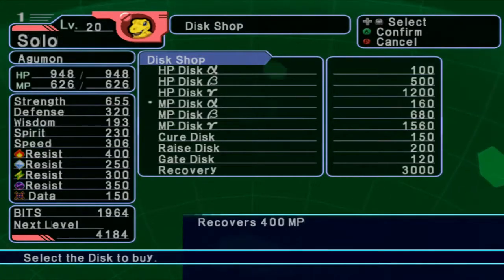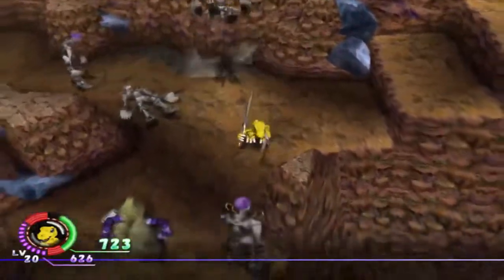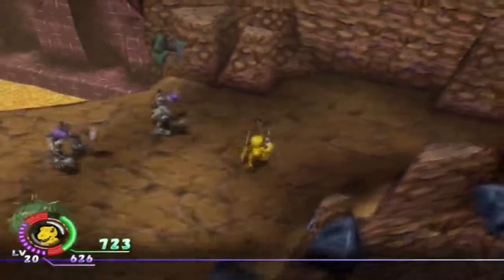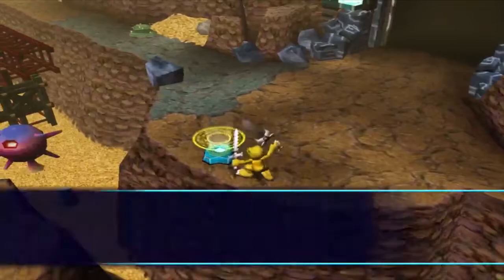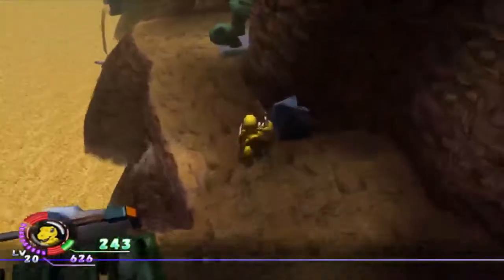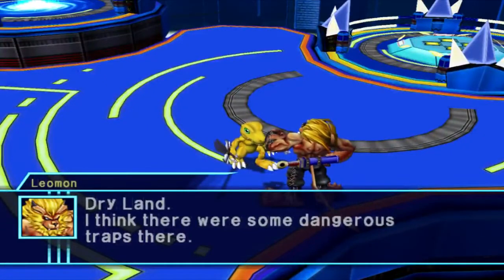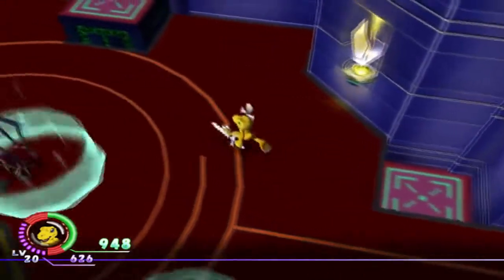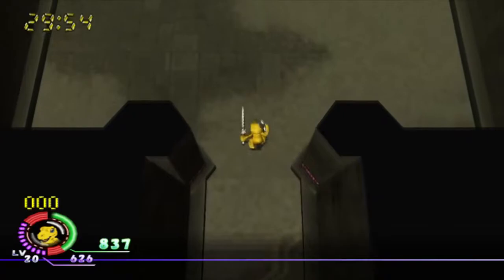Digimon World 4 Playthrough with Chaos part 19: Slashing Agumon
Nothing can stop us now.

Digimon World 4, known as Digimon World X in Japan, is an action role-playing video game for the PlayStation 2, GameCube, and Xbox developed by BEC and published by Bandai as part of their Digimon franchise. Unlike previous games in the Digimon World series, it features action-based hack and slash gameplay and supports up to four players. The game is loosely based on the 2005 Digital Monster X-Evolution film, even using footage from the movie itself. The Gamecube version was not released in the PAL Region.